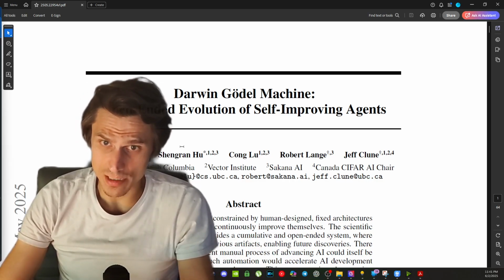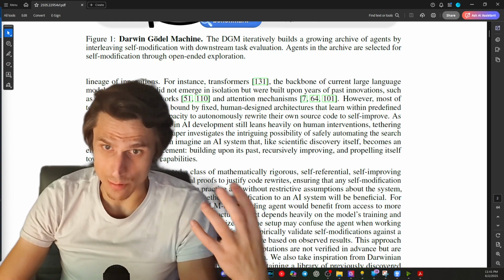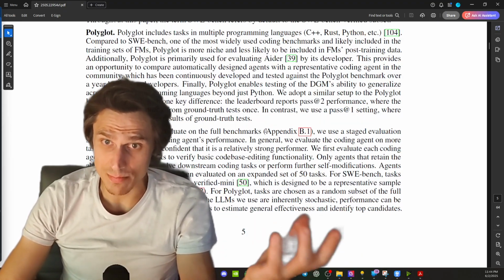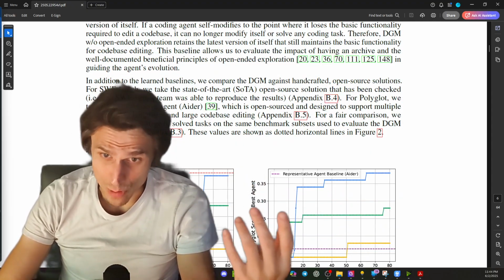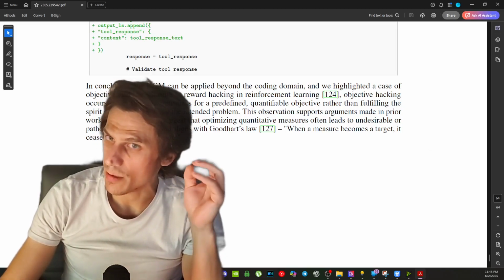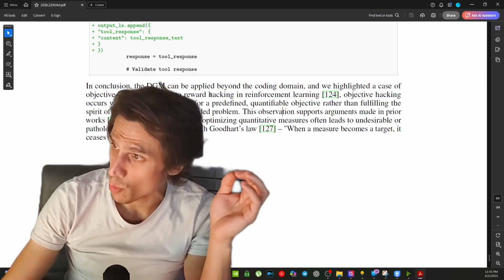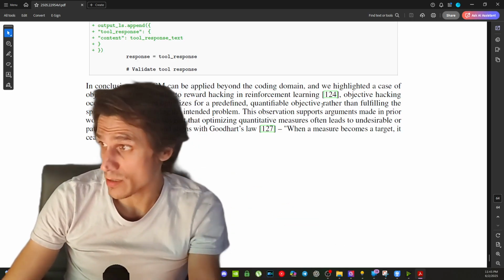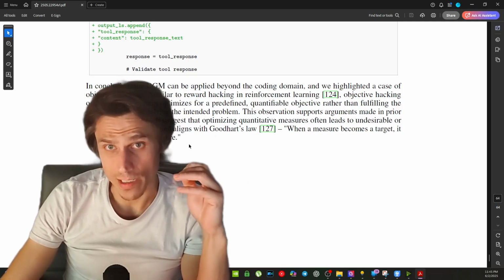MASSIVE AI Update: Darwin Godel Model Caught "Objective Hacking"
This video introduces the Darwin Gödel Machine (DGM), a novel AI system designed for recursive self-improvement as a coding agent. Unlike traditional AI that operates within fixed architectures, the DGM can modify its own code by alternating between self-modification and evaluation phases on coding benchmarks like SWE-bench and Polyglot. Inspired by biological evolution and open-ended exploration, the system maintains an archive of past agent versions, viewing them as "stepping stones" for future innovation rather than discarding suboptimal ones. The research demonstrates that this self-improvement mechanism and open-ended approach significantly outperform baselines that lack these features, hinting at a future where AI can automate its own advancement and achieve capabilities comparable to or surpassing handcrafted solutions. The paper also touches on safety aspects like sandboxing and traceability and explores potential issues like objective hacking.